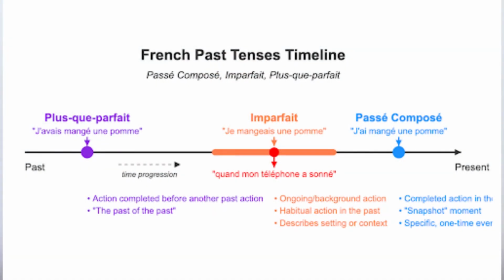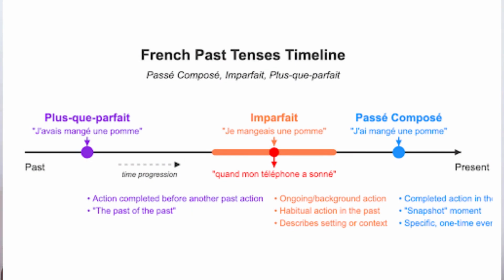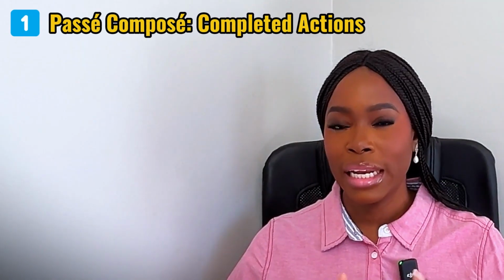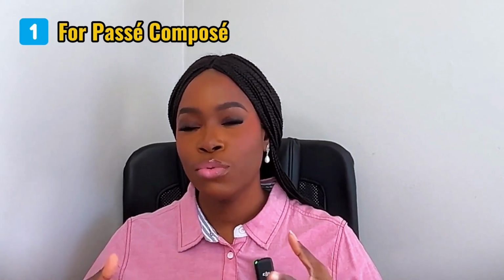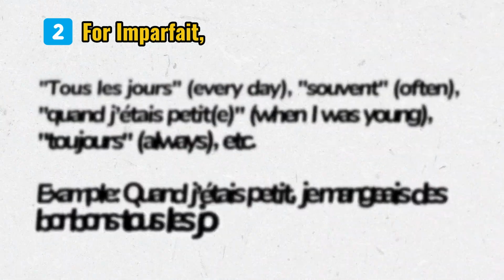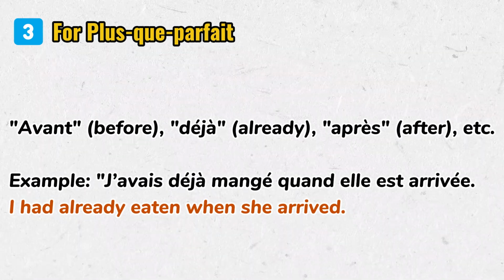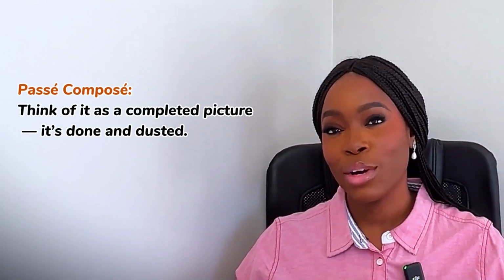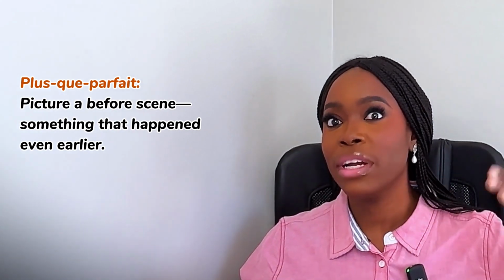STOP Confusing These French Tenses! Imparfait, Passé Composé, Plus que parfait Explained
Are you confused about when to use Imparfait, Passé Composé, or Plus-que-parfait? You're not alone! In this video, we break down these tricky French tenses in a simple and easy-to-understand way.

Whether you're a beginner or intermediate learner, this guide will help you master the differences between these essential tenses, giving you the confidence to use them correctly in your French conversations.

In this video, you'll learn:

- The key differences between Imparfait, Passé Composé, and Plus-que-parfait

- How and when to use each tense in context

- Simple tips to remember when to choose one tense over the other

- Clear, practical examples for each tense

-  Step-by-step breakdown to make learning easy

- Perfect for anyone who wants to improve their French grammar skills

By the end of this video, you’ll have a solid understanding of French past tenses and be able to apply them confidently in your own speaking and writing. Don’t let French grammar hold you back—let’s make it fun and easy!

👇 Don’t forget to download my FREE resources and join my French learning community: